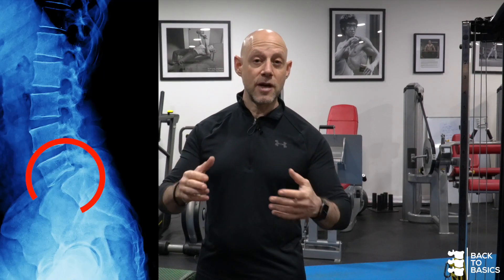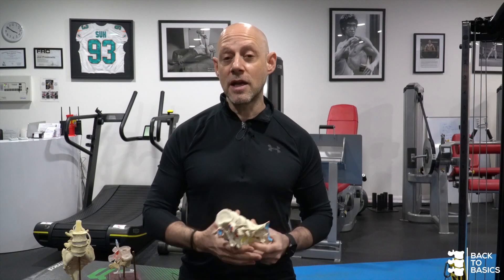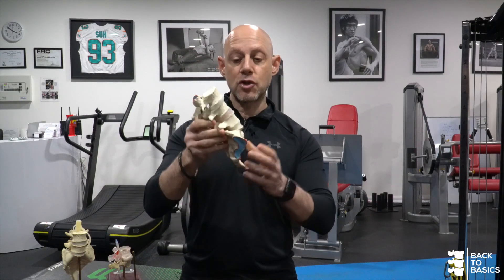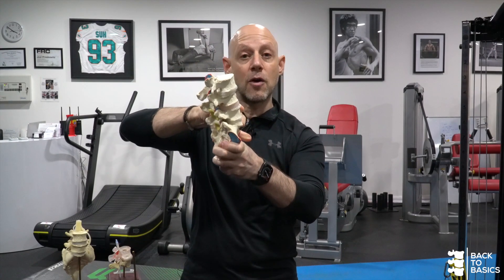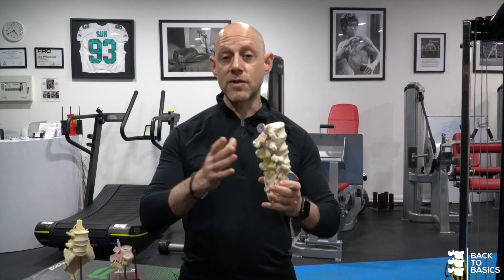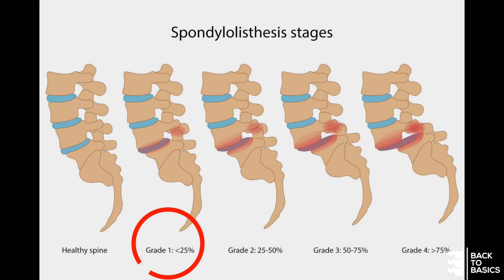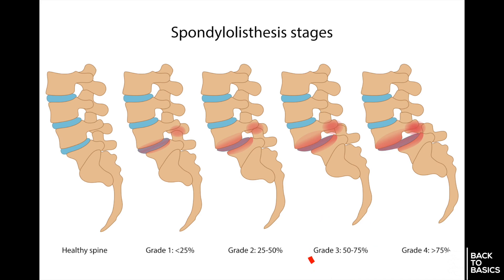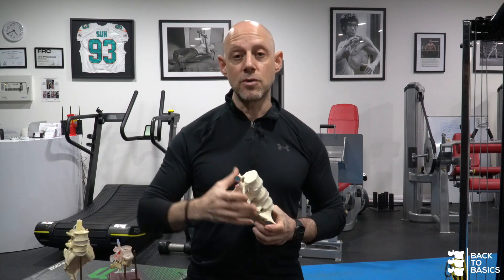Back To Basics Episode 2: Spondylolisthesis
I discuss Spondylolisthesis. What is spondylolisthesis and how to understand and deal with this lumbar spine deformity.